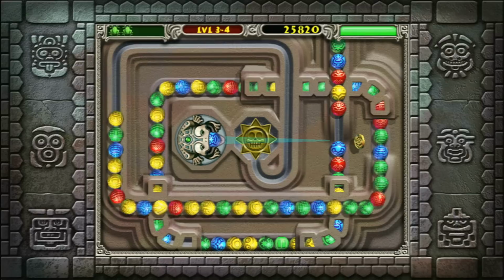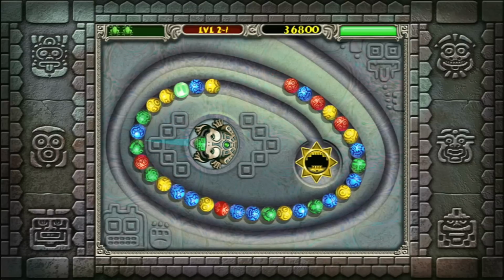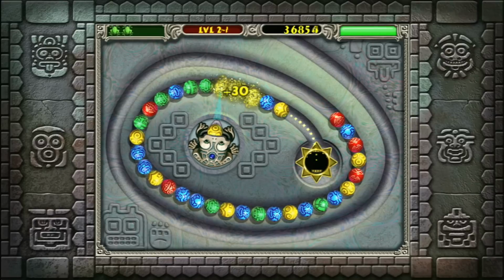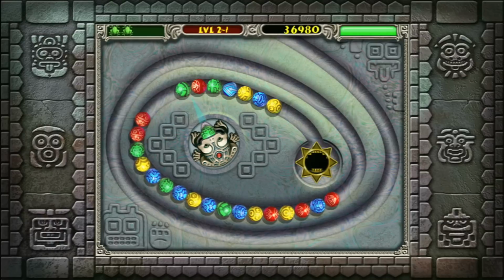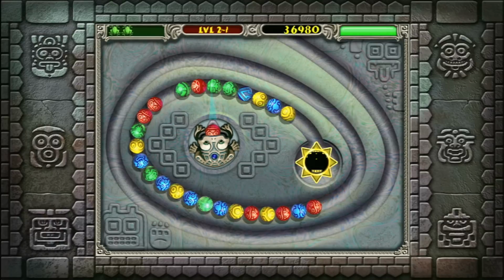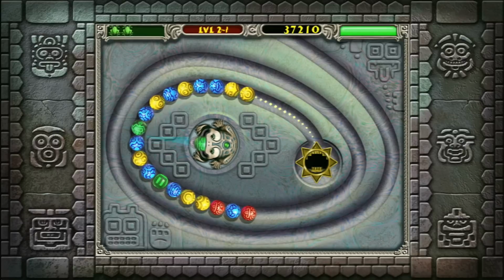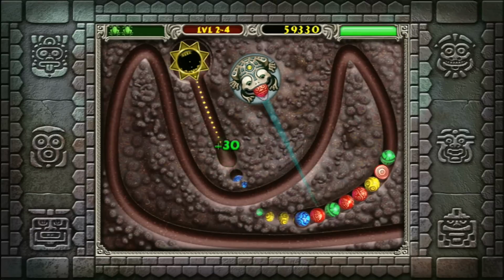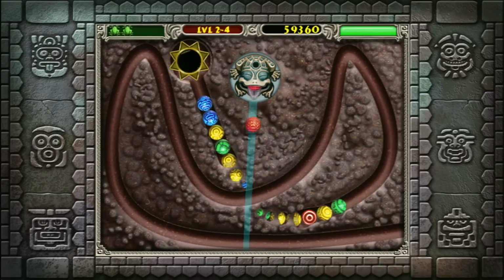Classic Game Room HD - ZUMA for Xbox 360 review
Classic Game Room HD reviews ZUMA for Xbox 360 Xbox Live Arcade XBLA.  Zuma, from PopCap, is a fast paced, frantic puzzle game that should appeal to Pop Cap fans and those who enjoy Peggle, Bejeweled and other puzzle games.  This CGRHD review of ZUMA features gameplay footage from Zuma on XBLA for Xbox 360 in high definition.  Shoot colored balls into rows of colored balls before your frog is incinerated.  Earn points, combos and achievement points in Zuma.  An extremely fun and addictive video game that will test your concentration, aiming skills and patience.  Classic Game Room HD reviews XBLA video games for Xbox Live Arcade like Zuma!  Zuma is also available for PC, Playstation 3, PS3, iPod and more...